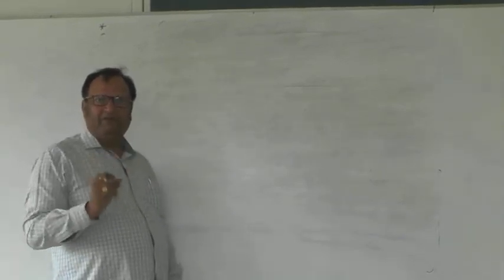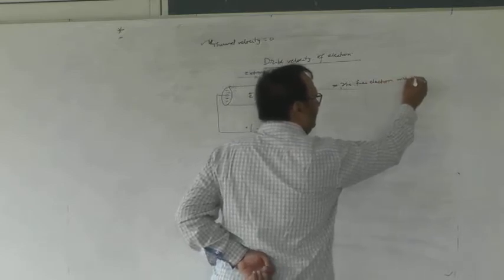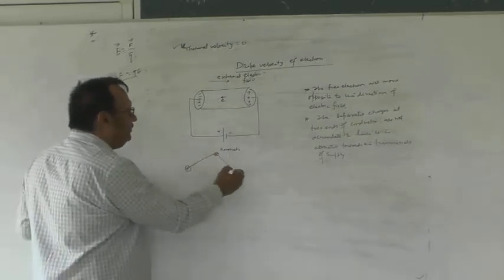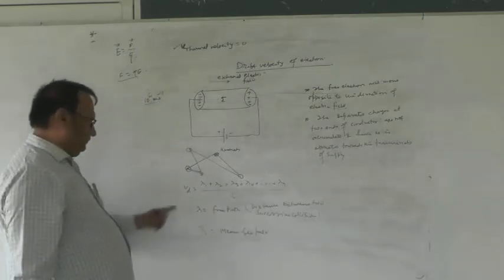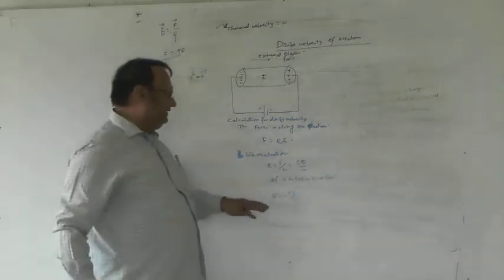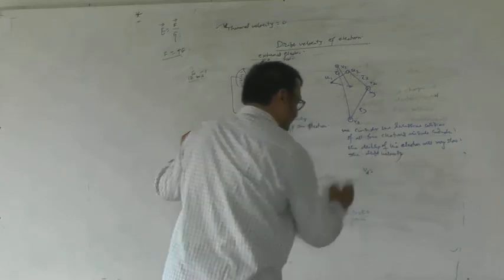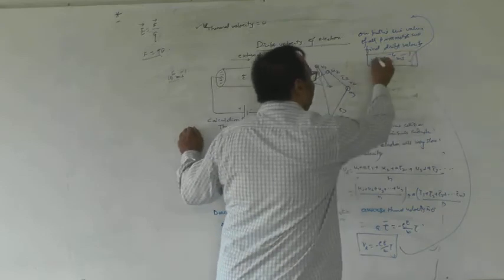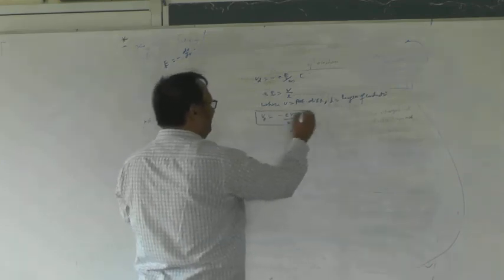Current Electricity Part 3 | Physics Class 12